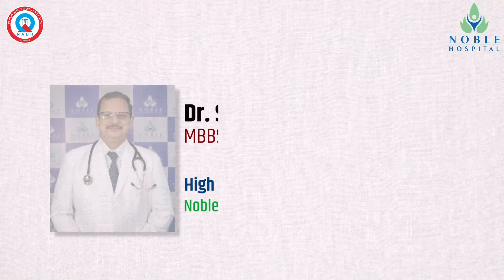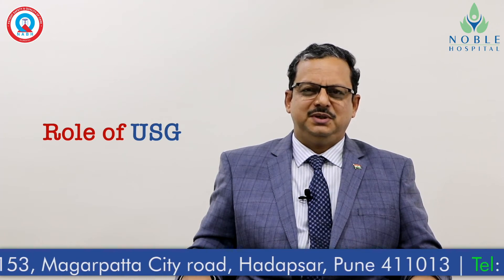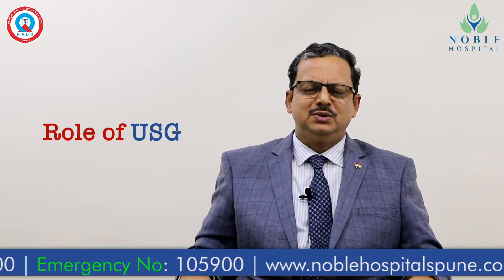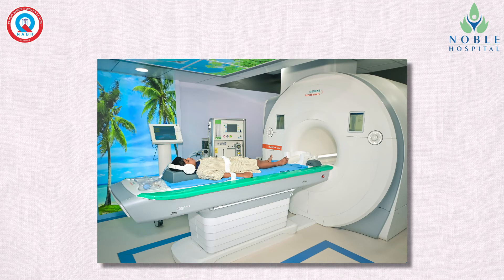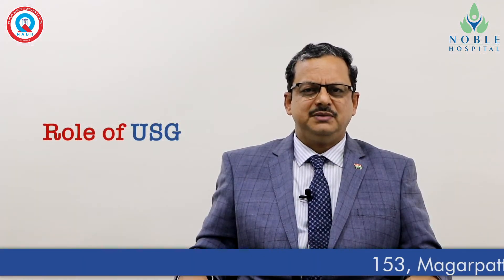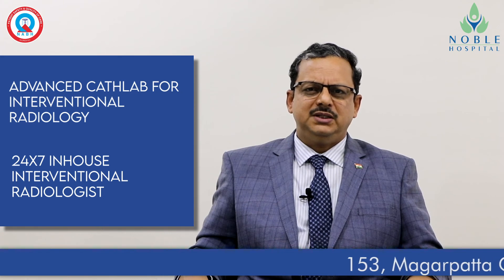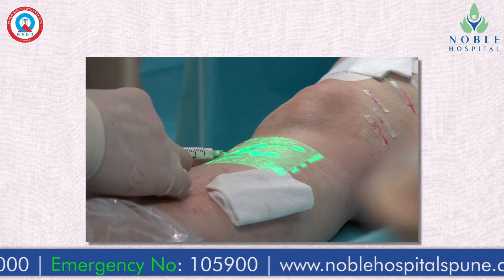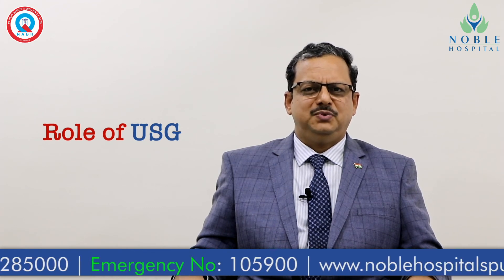Role of USG | Noble hospital Pune | Dr. Santosh Sidid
Dr. Santosh Sidid outlines the role of a USG or an ultrasonography in this video.
Ultrasonography is essential in the diagnosis and management of renal diseases. The kidneys are easily examined, and most pathological changes in the kidneys are distinguishable with ultrasound.
A renal ultrasound is a safe and painless test that uses sound waves to make images of the kidneys, ureters, and bladder. Ultrasound may also be used to assess blood flow to the kidneys.
During the examination, an ultrasound machine sends sound waves into the kidney area and images are recorded on a computer. The black-and-white images show the internal structure of the kidneys and related organs.
Doctors order renal ultrasounds when there’s a concern about certain types of kidney or bladder problems. Renal ultrasound tests can show:
• signs of injury to the kidneys
• abnormalities present since birth
• the presence of blockages or kidney stones
• complications of a urinary tract infection (UTI)
• cysts or tumors